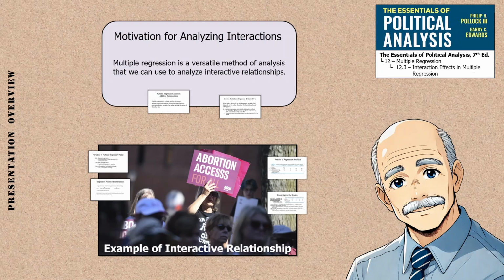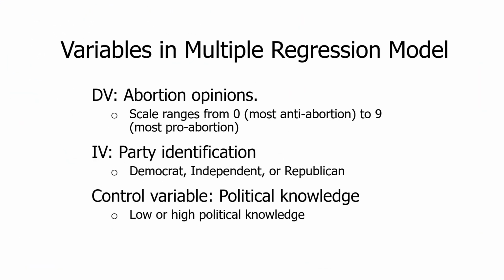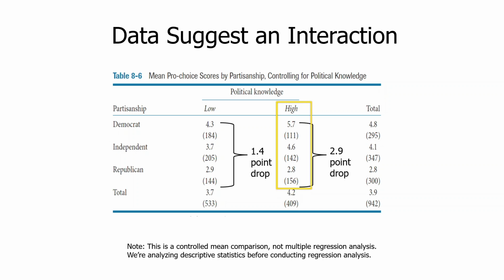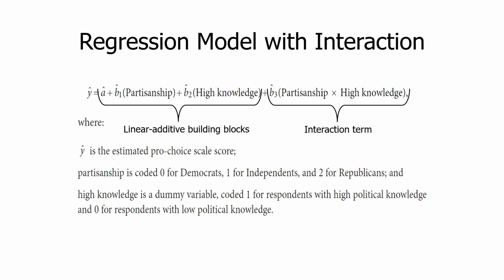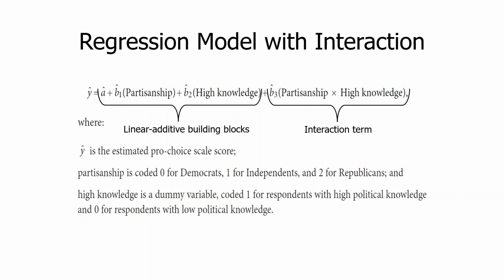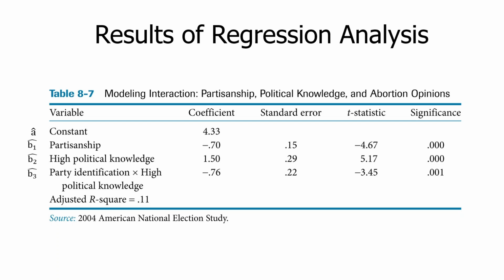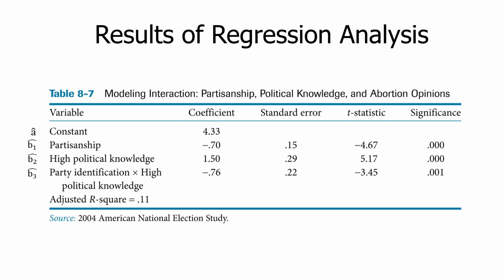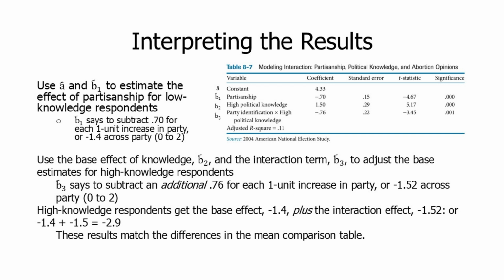Multiple Regression with an Interaction Term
*JUMP TO:* 0:07 Why Use Interaction Terms? | 1:27 Example Usage | 7:06 Interpreting Results from Example | 11:34 Review Terms from Video

*DESCRIPTION:* Explore interaction effects in multiple regression. This video demonstrates how variables can work together to influence an outcome.